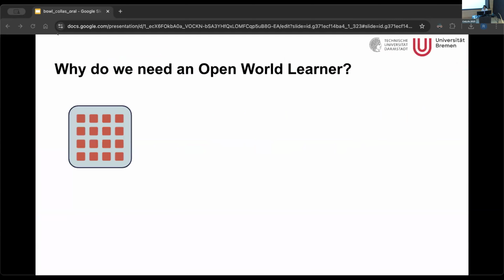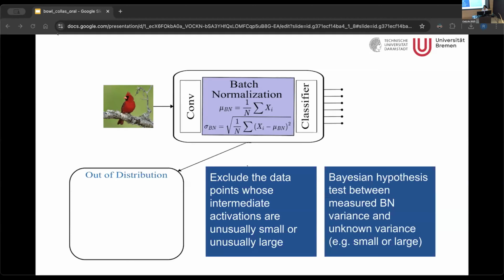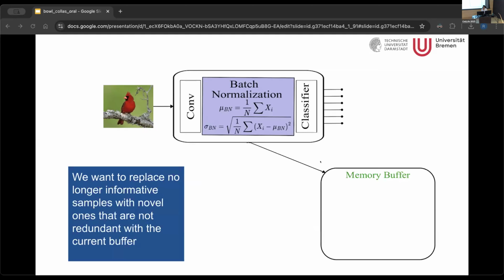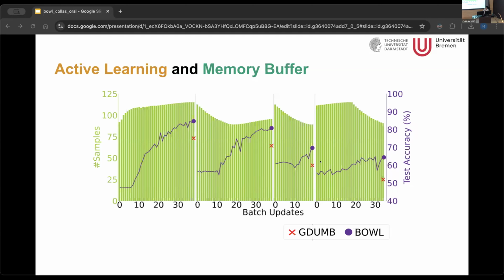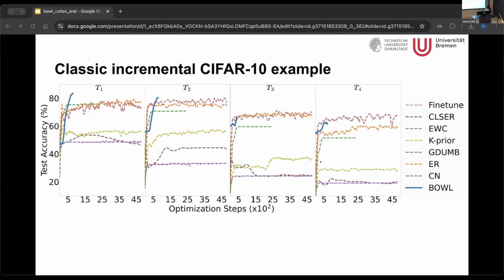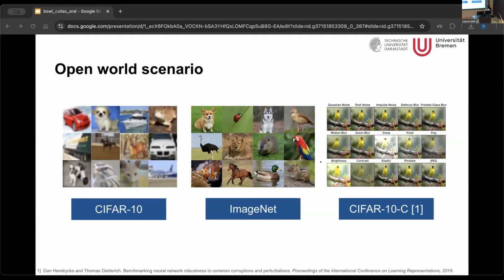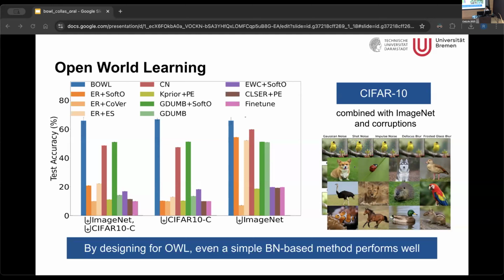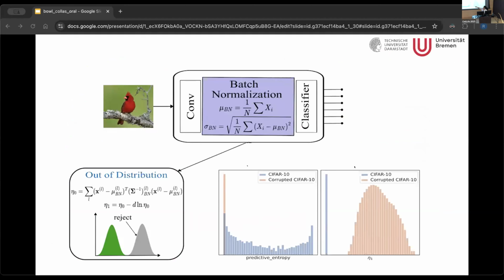BOWL: A Deceptively Simple Open world Learner - CoLLAs 2025